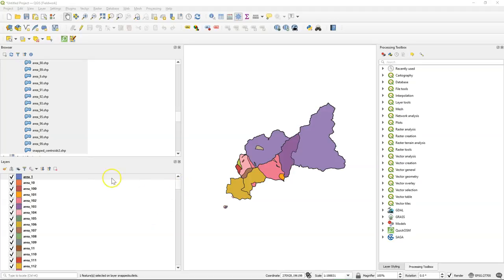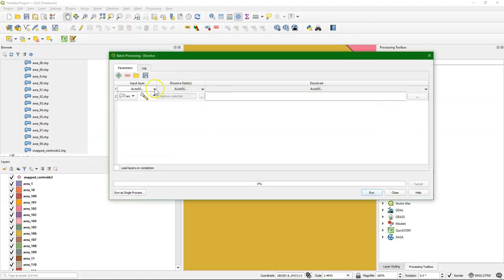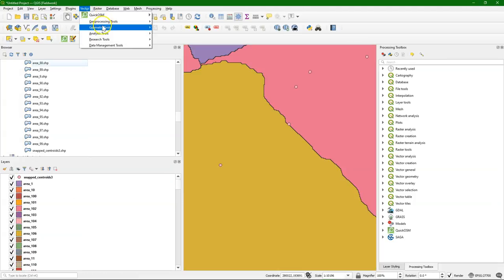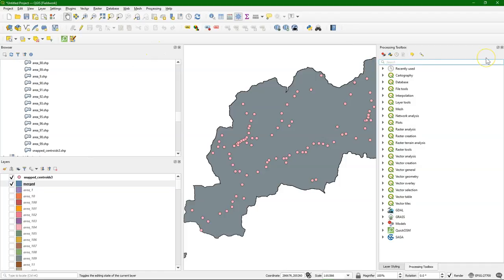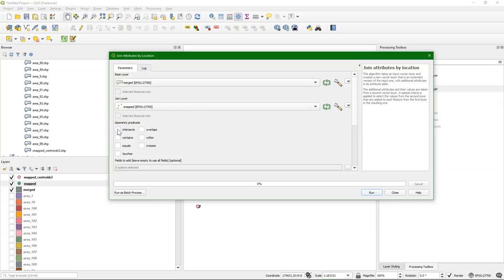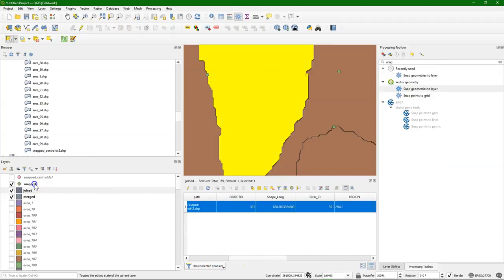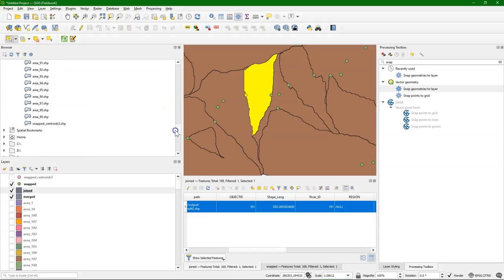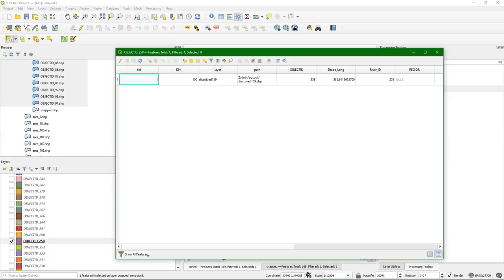Join attributes of outlets to subcatchment polygons in QGIS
The points to catchments plugin doesn't add the original attributes of the outlets. In this video we'll join the attributes of the outlets to the derived polygons of the subcatchments.
The vectorisation of subcatchments results in geometric errors. To solve that, we first dissolve the polygons in batch. Next, we merge all polygons into one vector layer so we can easily snap the outlets to the polygon boundaries. That is needed, because the outlets are in the centroid of the original DEM. In the next step, we join the attributes by location, using the "touches" parameter. Finally we split the subcatchment polygons in separate layers.

0:00 Introduction to the challenges
1:20 Dissolve subcatchment polygons in batch
2:50 Merge dissolved subcatchment polygons
4:14 Snap outlets to the subcatchment boundaries
5:18 Join attributes by location with the "touches" parameter
6:28 Check results of the join
7:40 Split subcatchment polygons into separate layers
8:55 Check the final result